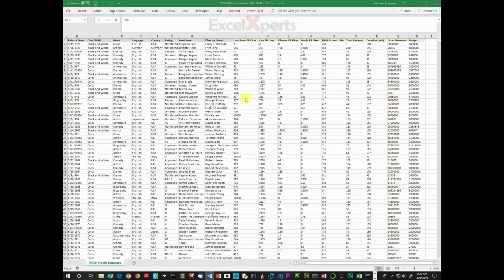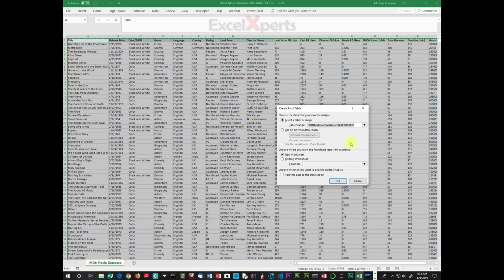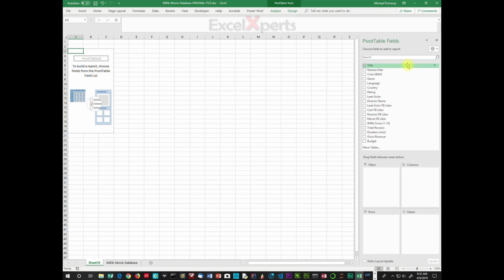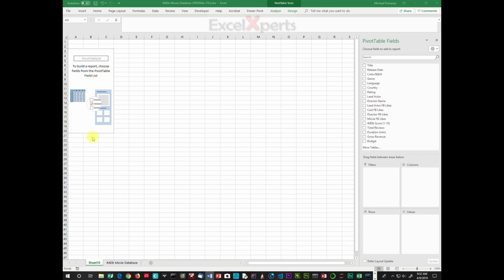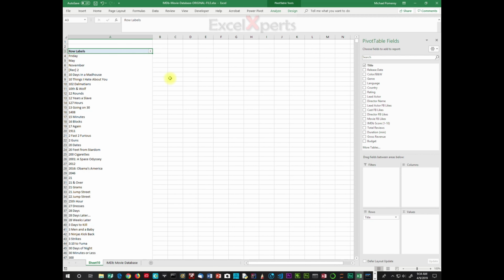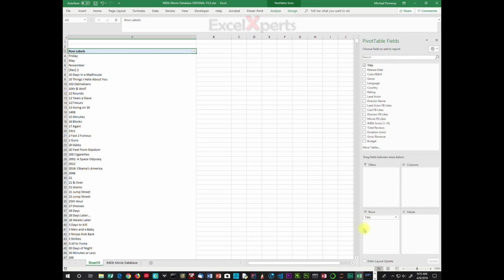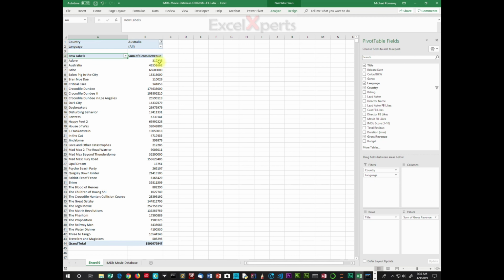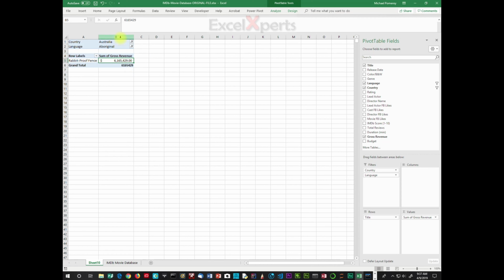How to use the Excel PivotTable Field List. -Michael Pomeroy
Using the Microsoft Excel Pivot table field list, from ExcelXperts.com